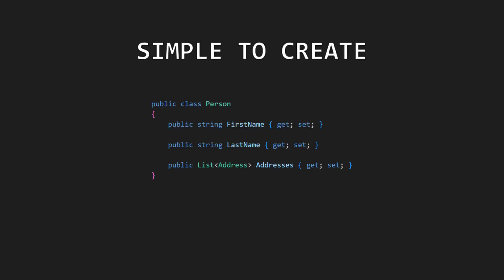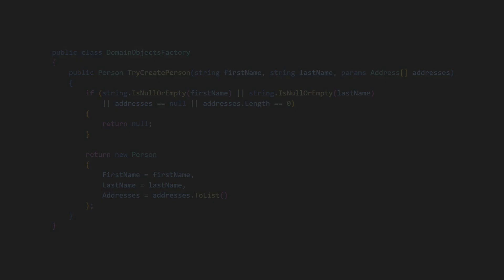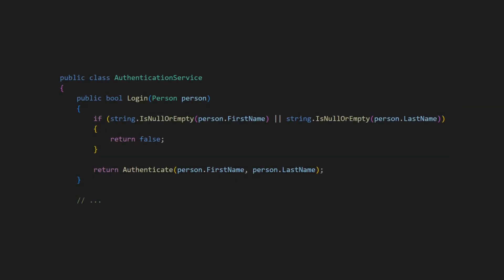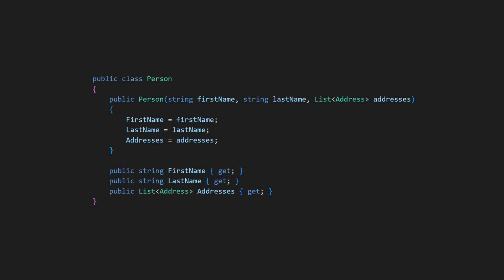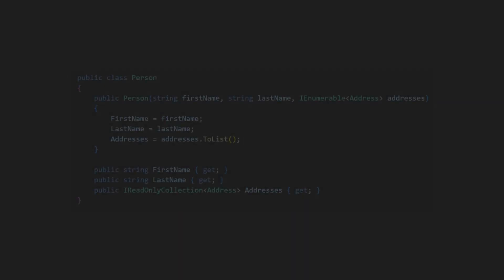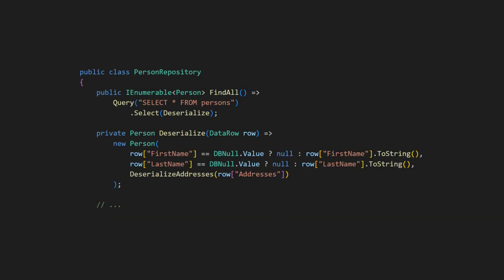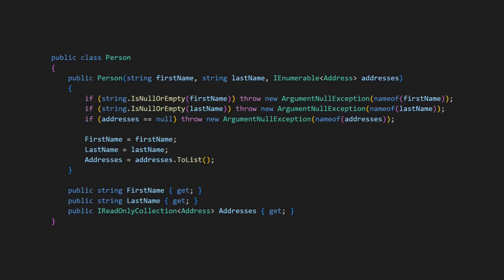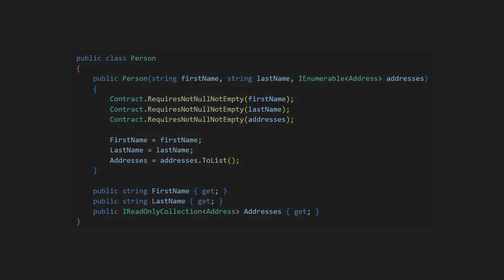DON'T Focus on Simplicity of Creation, BUT ...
We all favor simple code. However, code that is written easily does not necessarily result in code that is easy to use!